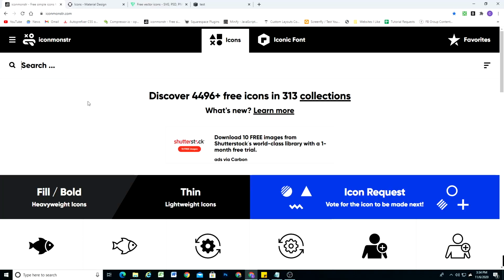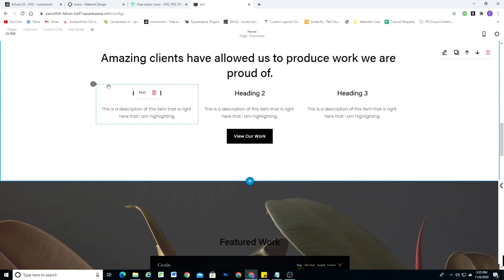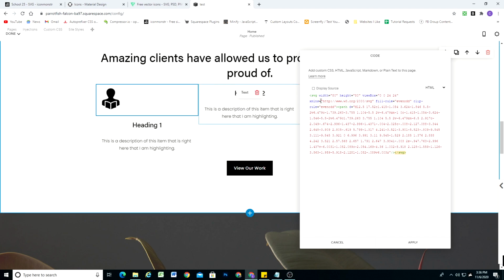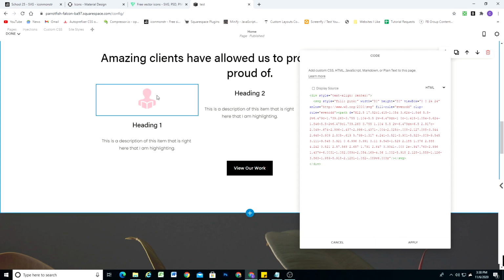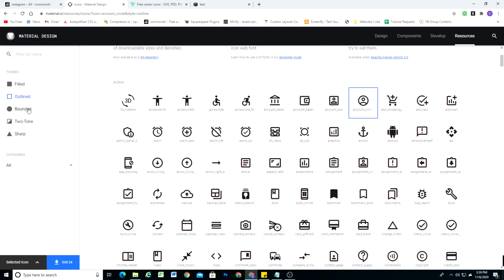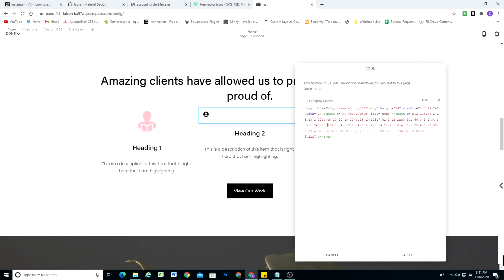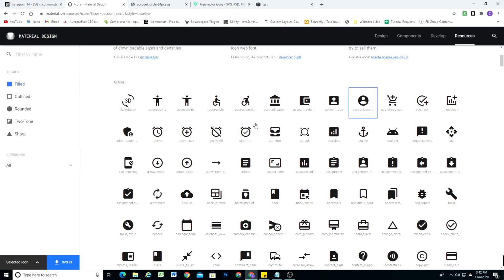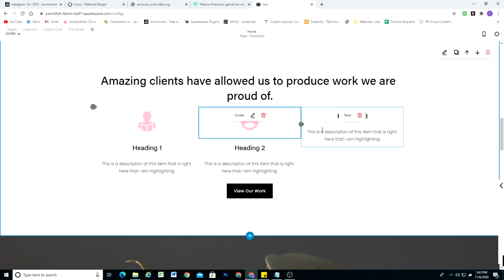How to Add SVG Icons to Squarespace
How to Add SVG Icons to Squarespace - In this video I show you how to add SVG icons to your website. SVG icons are far superior to image icons because they scale infinitely and therefore will look crisp on every display.